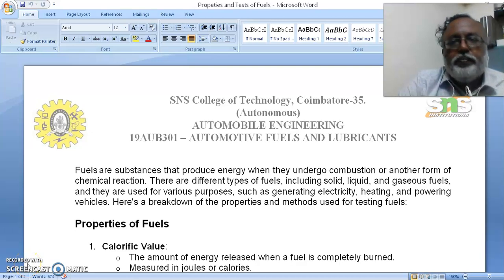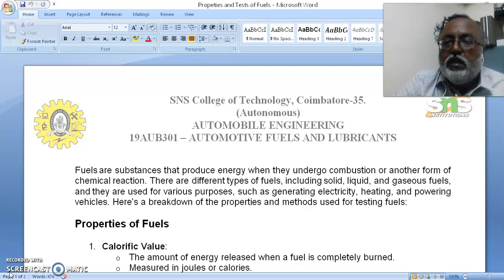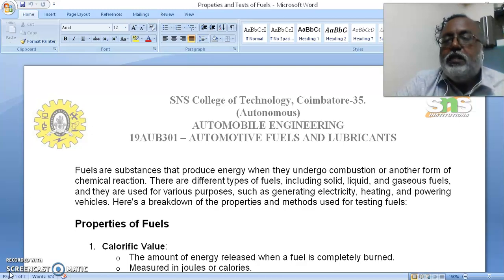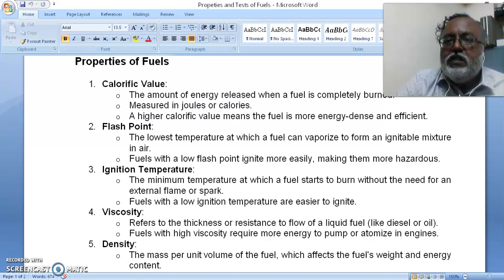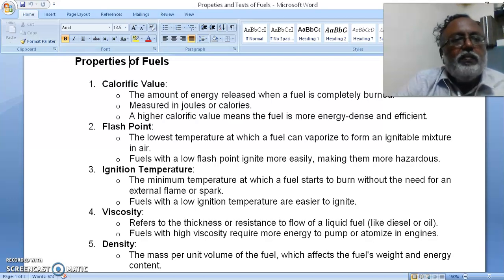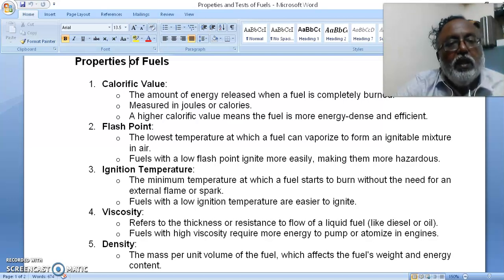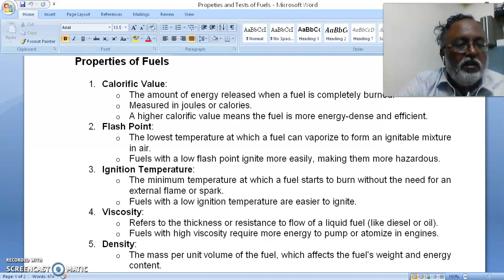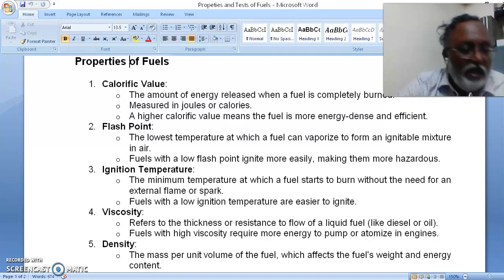Properties of Fuels 1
Discussed about few important properties of Fuesls